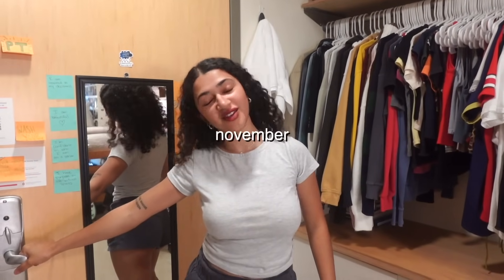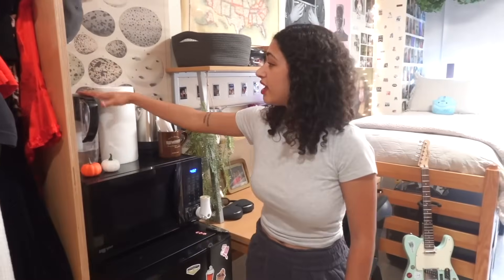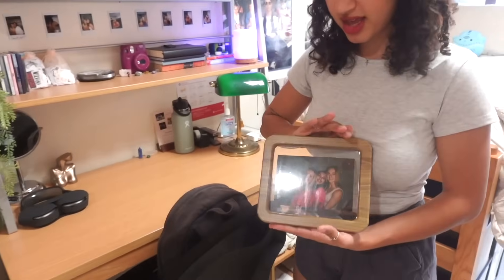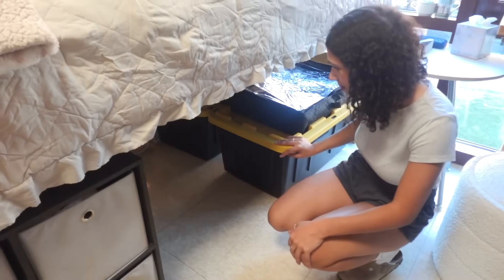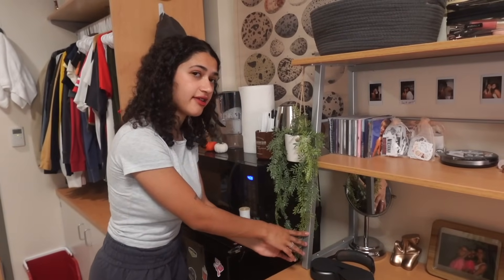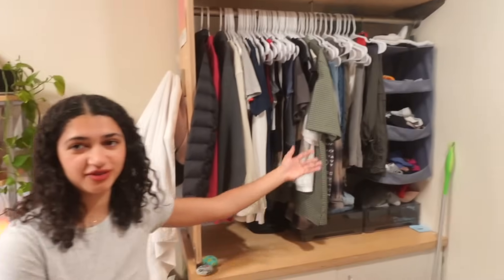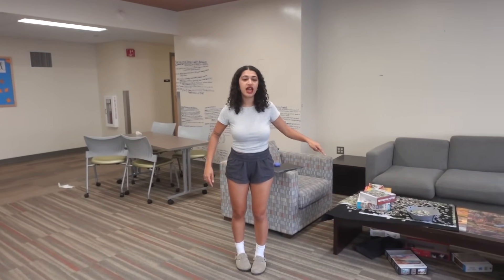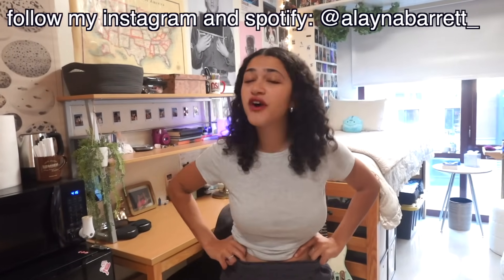DORM TOUR 2024 *finally* (Ohio State Raney House)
I hope you guys enjoyed taking a look into my second home!

Thank you guys for 41k! That is crazyyy. On the road to 50k!!!
I love you guys so so much!
(especially if you are reading this)

bye!

sub count: 41,952